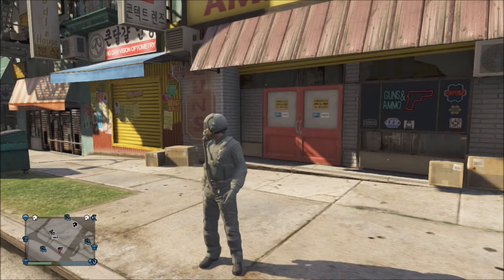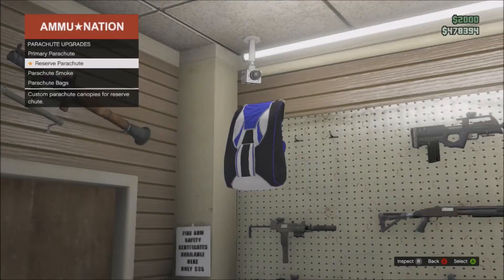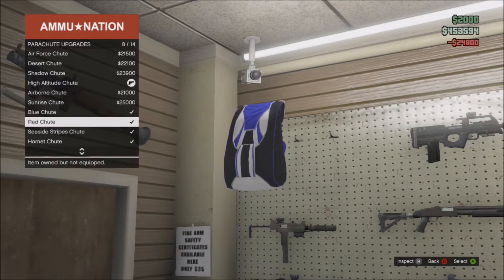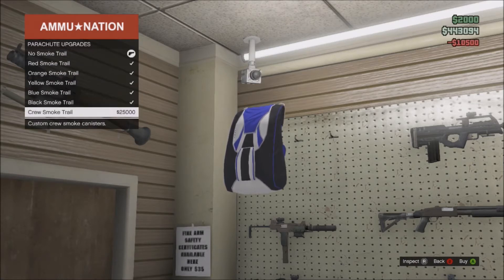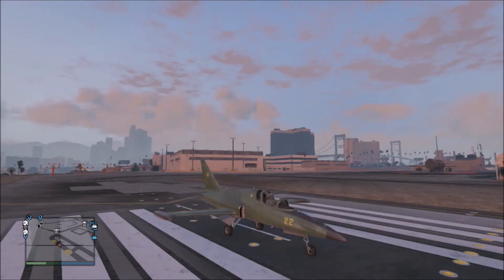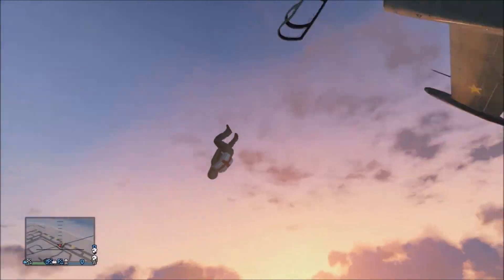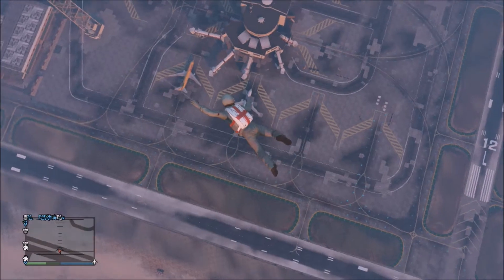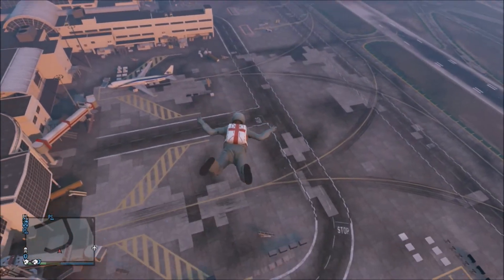GTA 5 - Pilot Suit & New Parachutes Flight School DLC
Hey Guys NotSoloGamers here bringing you a Besra Review! The Besra is a new plane from the Flight Schhol DLC!